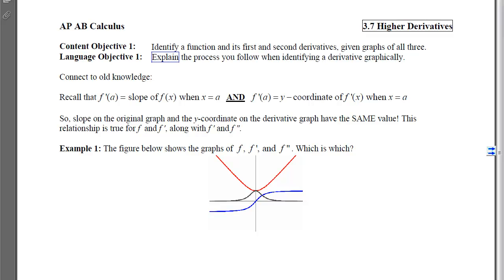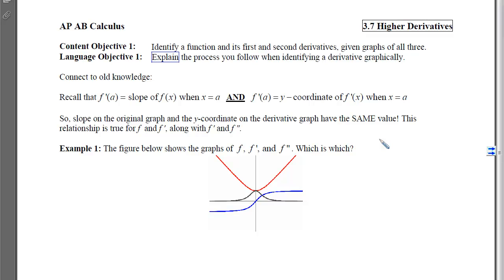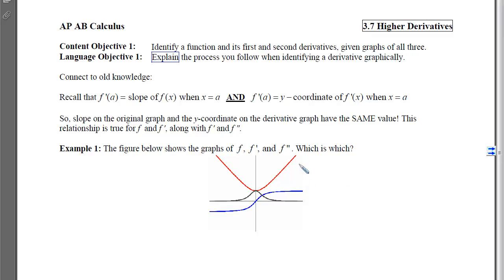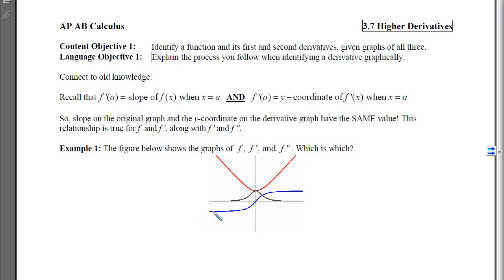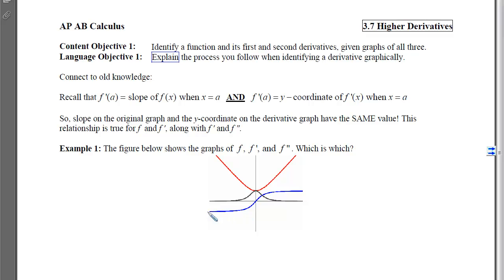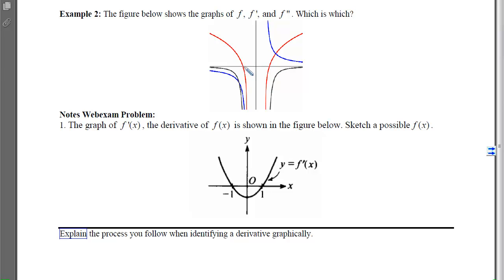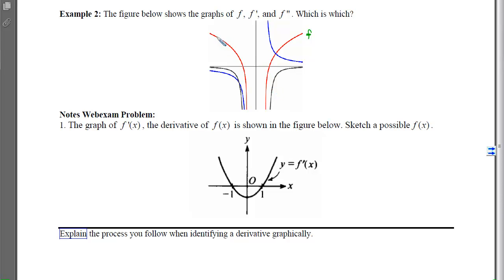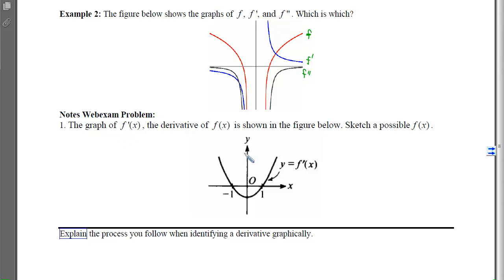3.07.01_Notes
3.07.01: Higher Derivatives
Objective 1: Identify a function and its first and seond derivatives, given graphs of all three.